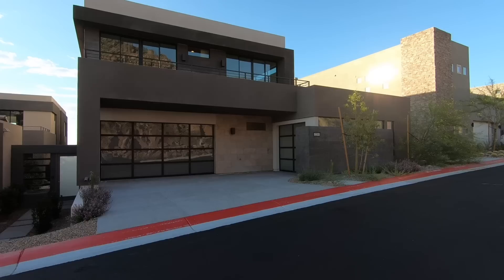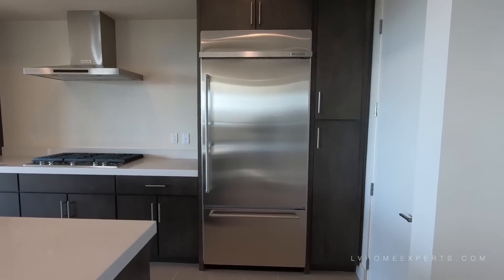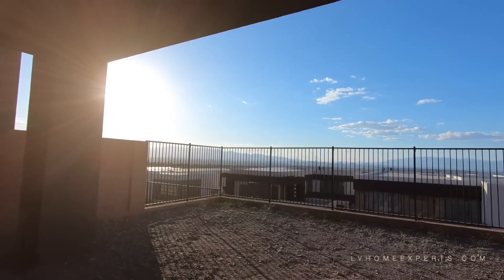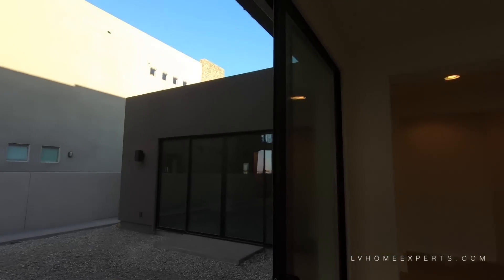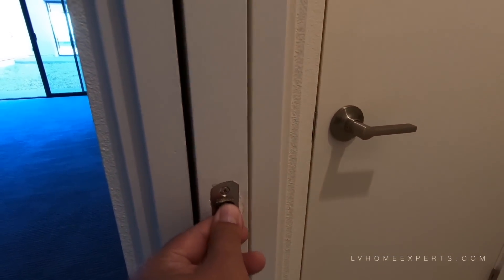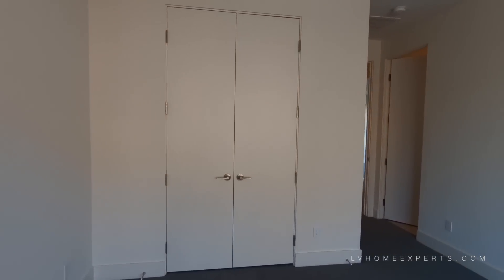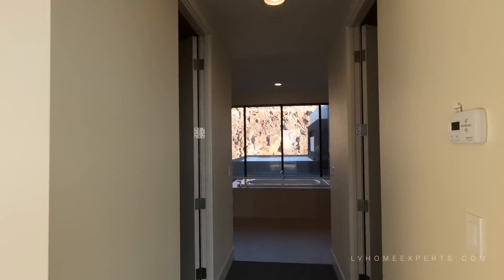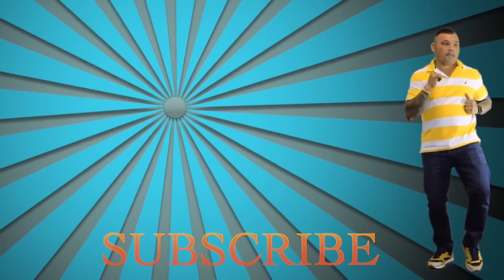Blue Heron Ultra Modern Home For Sale Vegas Strip View $2.2M | 5,579 Sqft | 5 Beds | Loft | 5 Baths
_ CKG Merchandise ___